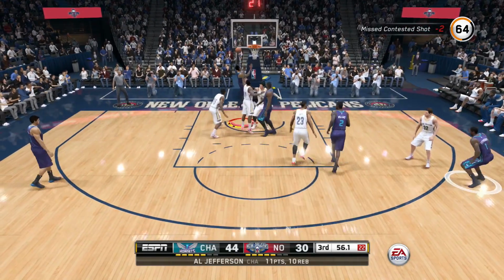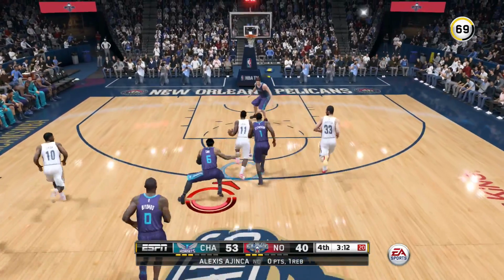NBA Live 15 Rising Star Gameplay - What Has Improved? Pt 1 - Cook Dunking All Over NOLA